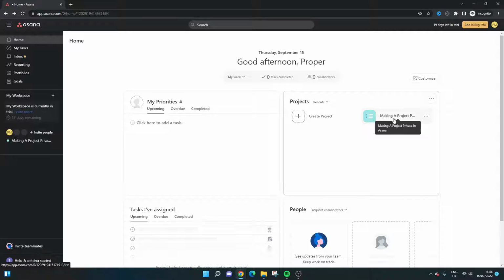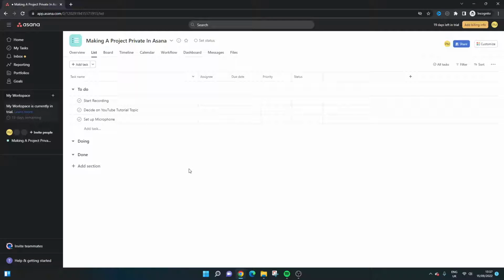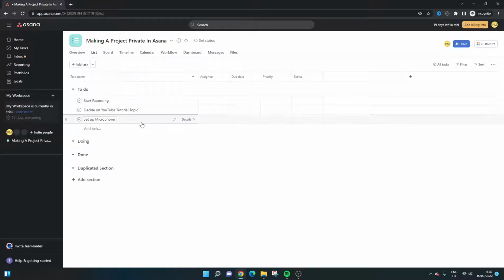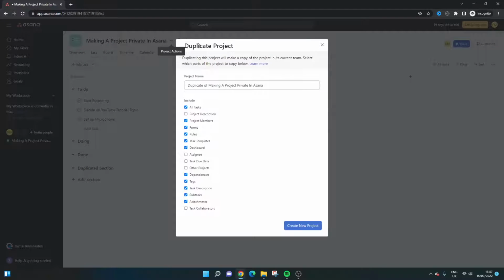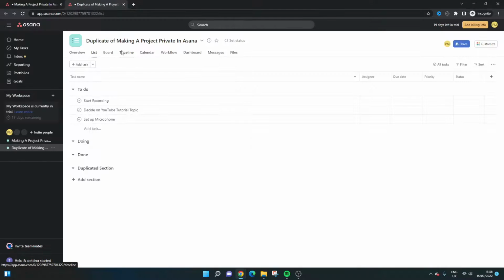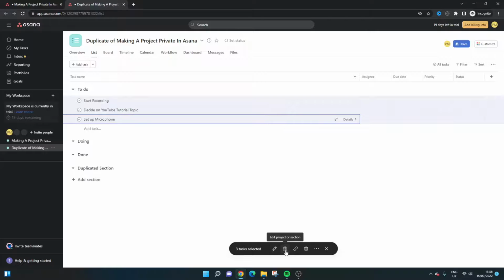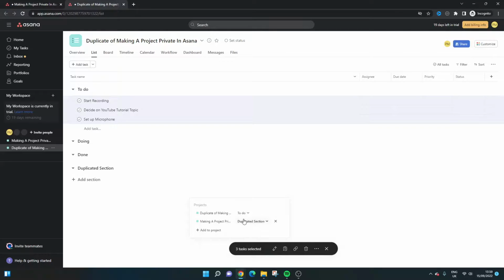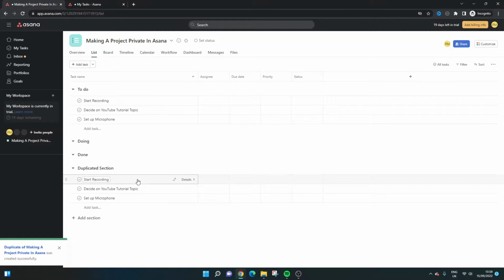How To Duplicate A Section In Asana - The Best Way!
Are you wondering How To Duplicate A Section In Asana? This is the best way to do so.